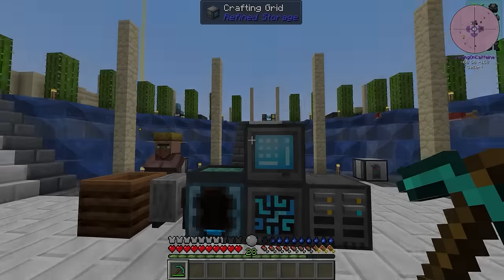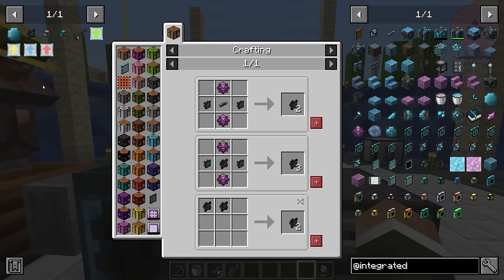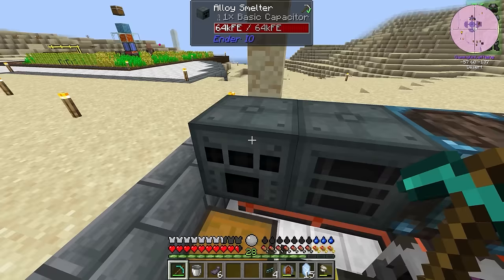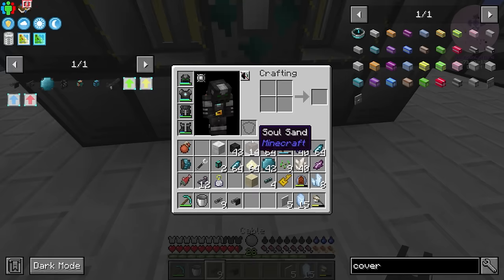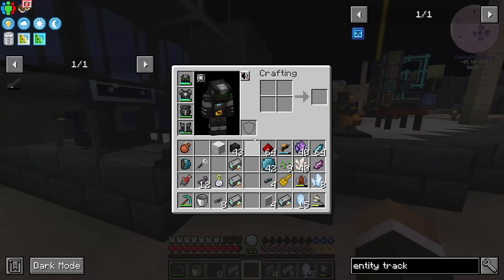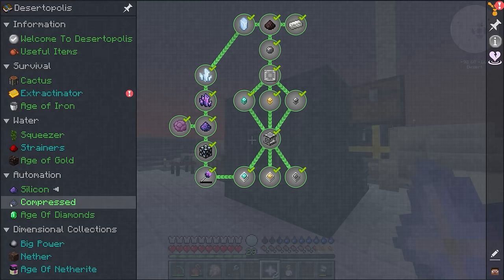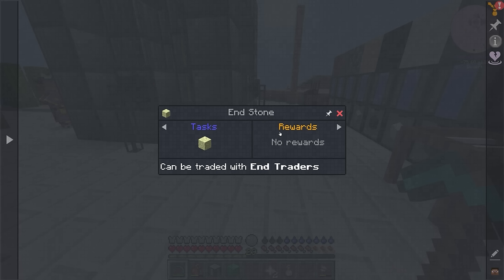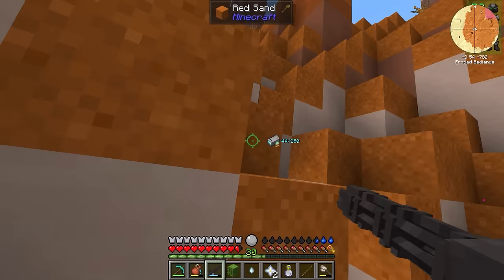Minecraft Desertopolis | MINIGUN Vs THE WITHER! #13 [Modded Questing Survival]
Minecraft Desertopolis | MINIGUN Vs THE WITHER! #13 [Modded Questing Survival] with GamingOnCaffeine

Desertopolis is a questing based Minecraft mod pack for Minecraft 1.20.1, can you survive in the harsh desert?

Desertopolis is a completly custom world featuring custom structures and Yungs amazing structures as well. Has thirst and temperature, and has loads of custom recipes and automation things